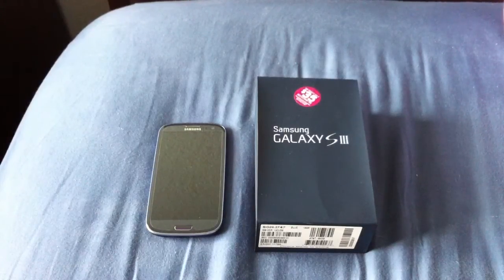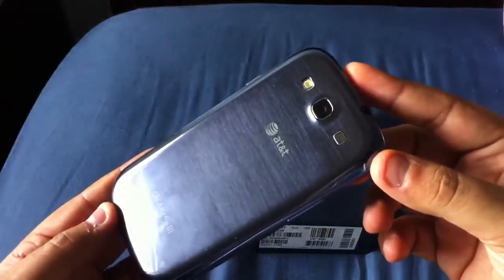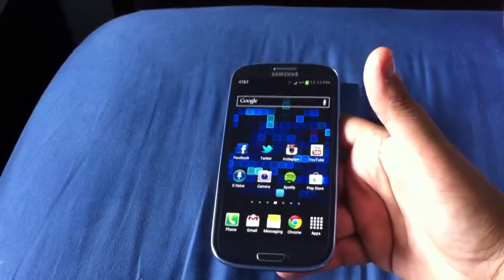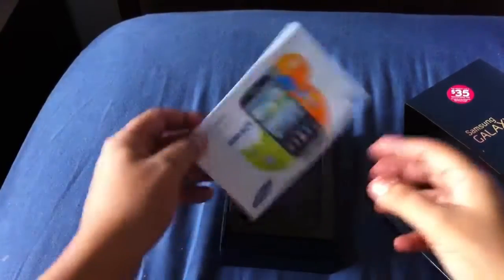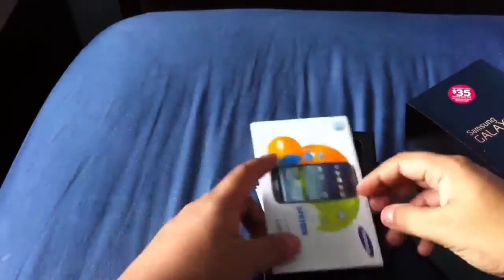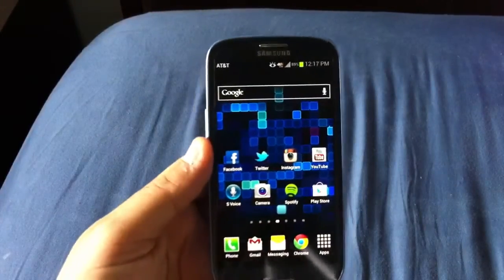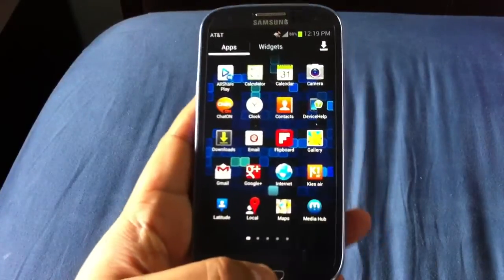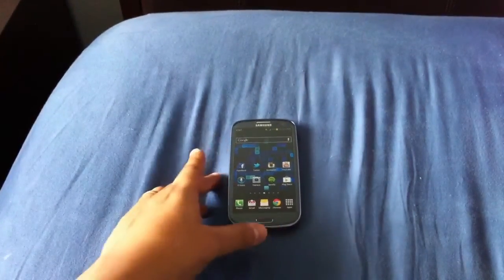Samsung Galaxy S3 AT&T Review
Here's my review of the pebble blue Samsung galaxy s3 on AT&T.